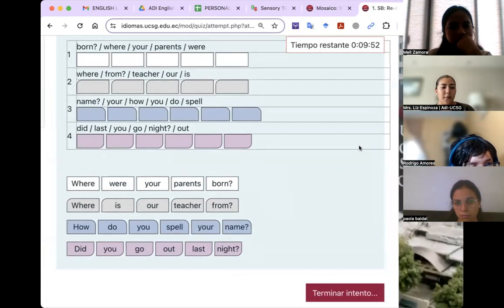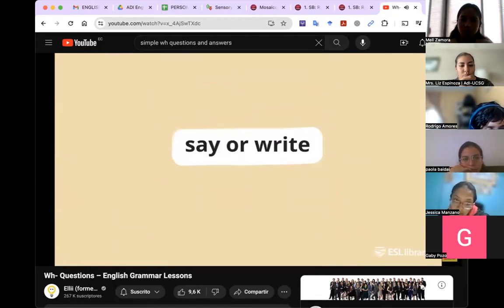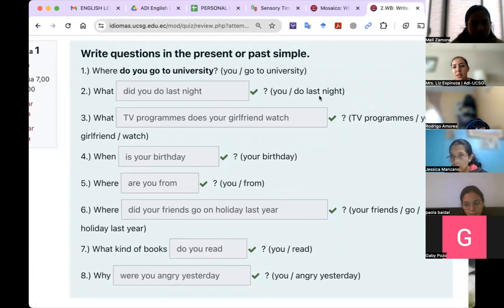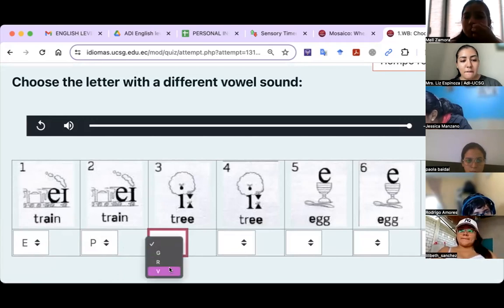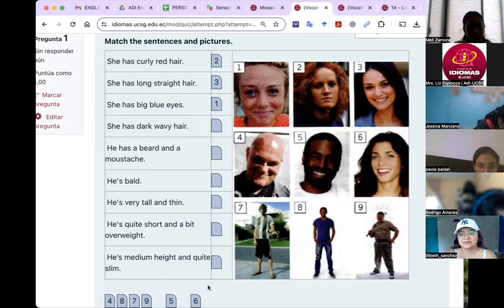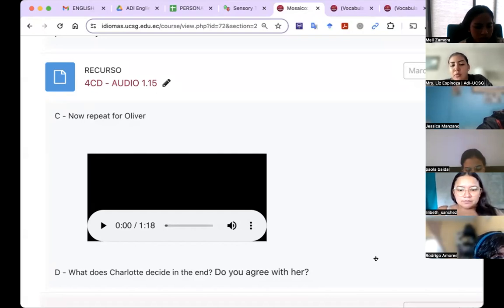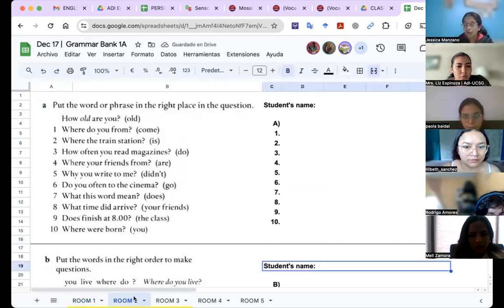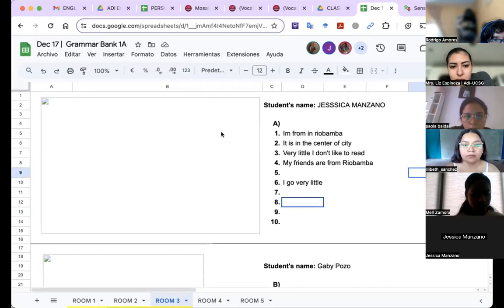3W Class 2 December 17